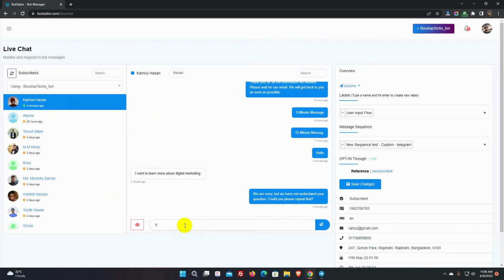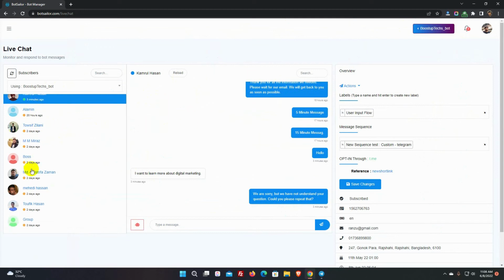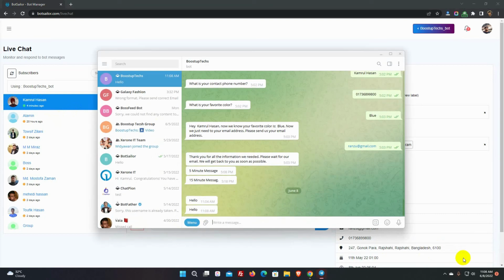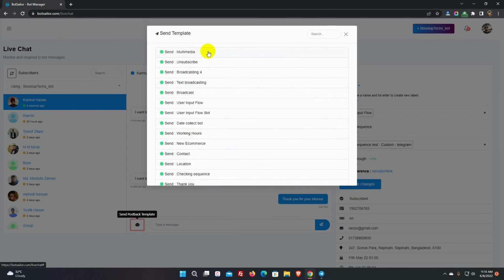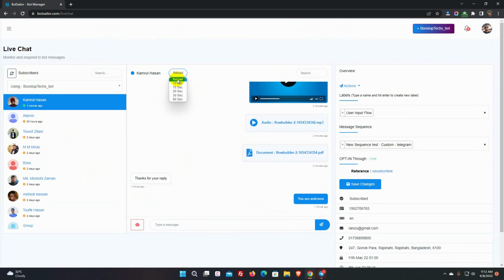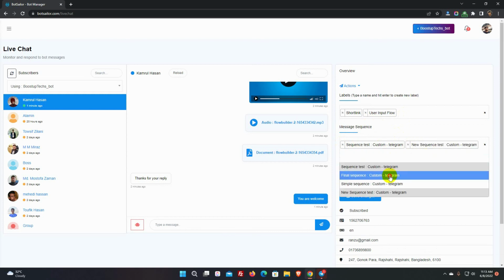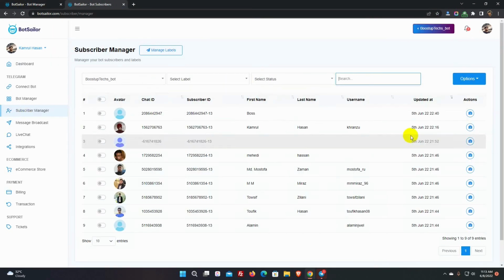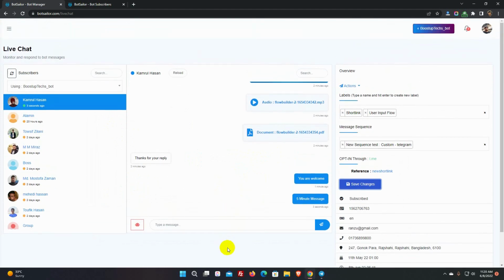How to use Live Chat of BotSailor for Telegram Bot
Generally, we are not able to see the conversation of a user with the Telegram bot. But we really want to know how far the bot got in a chat with a person.
For that reason, BotSailor has introduced the Live Chat feature.
We can observe the entire bot's conversation on BotSailor's Live Chat, and we can even take control of the bot and respond to the user as needed.